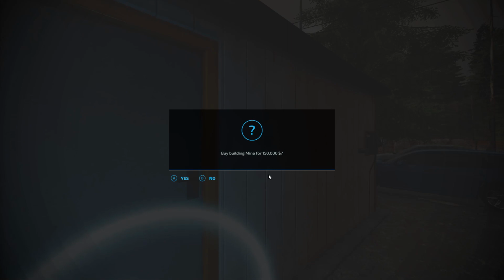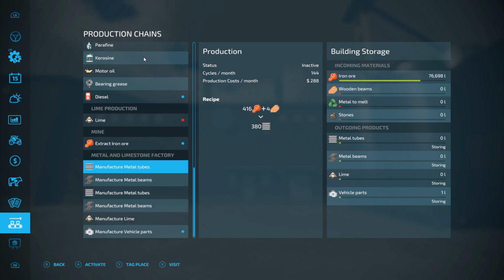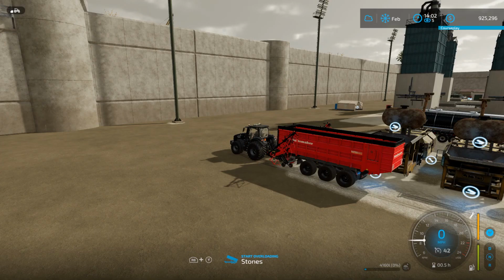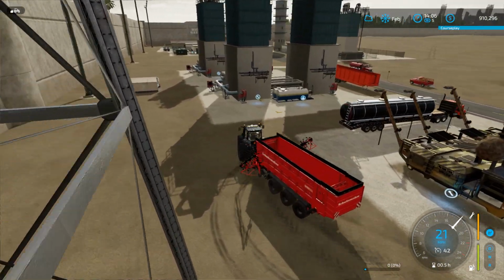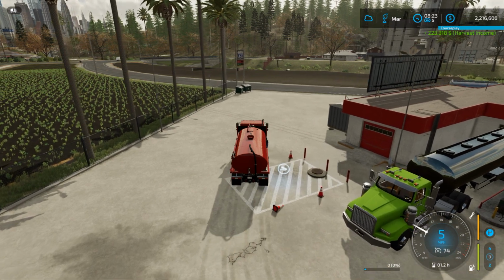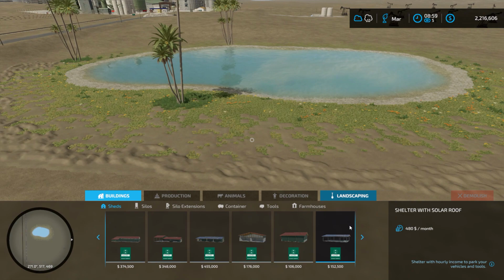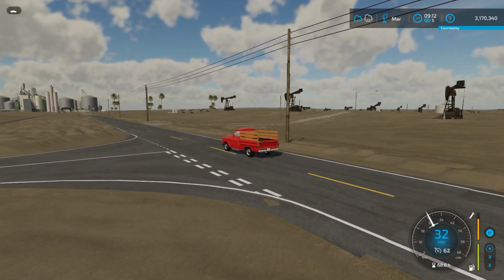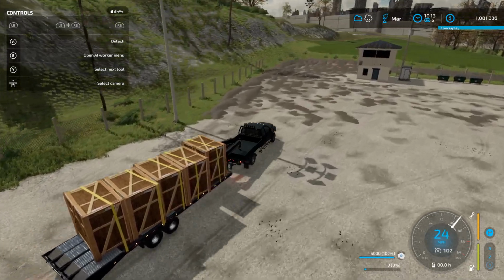The Miner on Frontier | OIL EMPIRE | Episode 6 | FS22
In today's episode we take a look around the southern part of the map and purchase our very own iron mine.  This brings us one step closer to buying out the big guy.